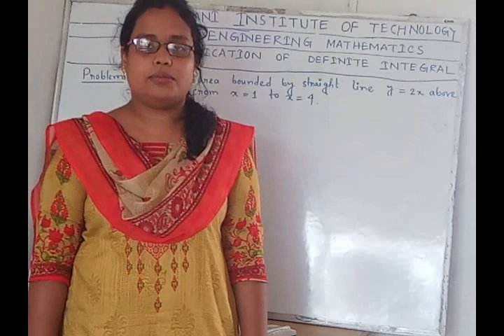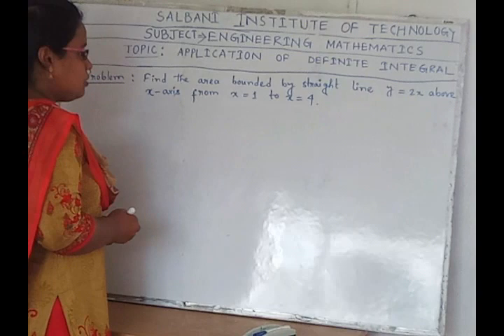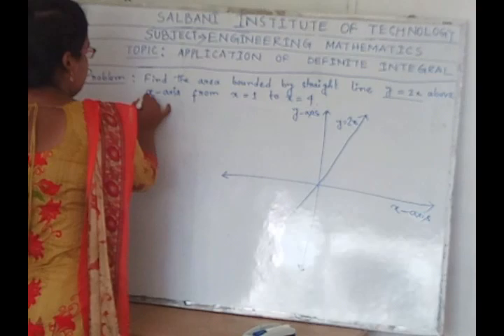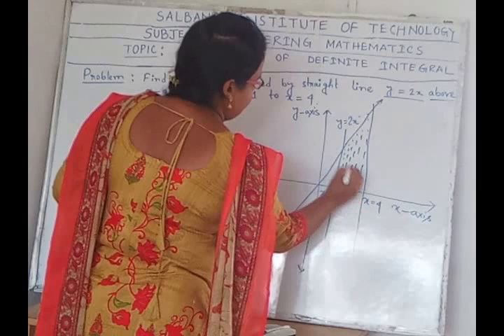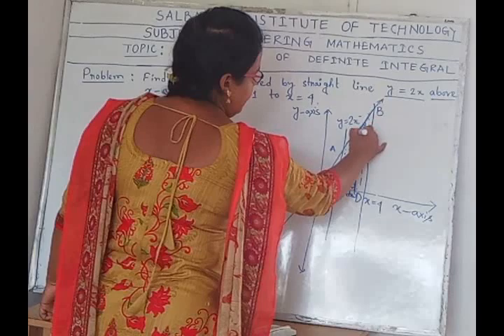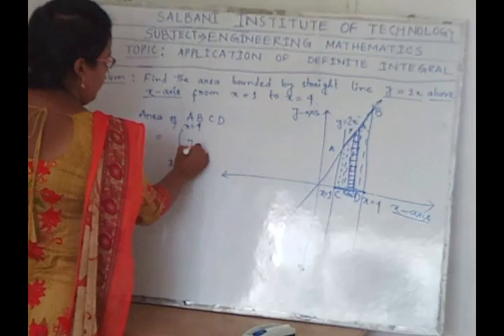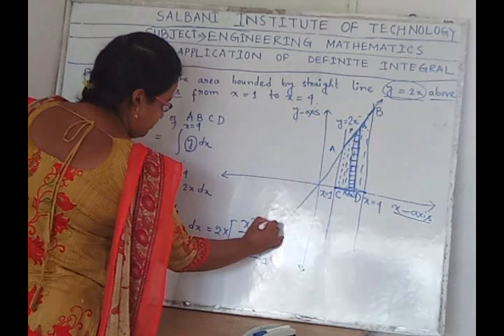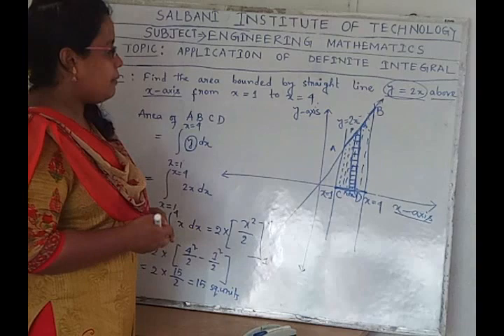Application of Definite Integral by Hena Das, 1st Year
SIT Online Education
Intended to help the students in online learning.